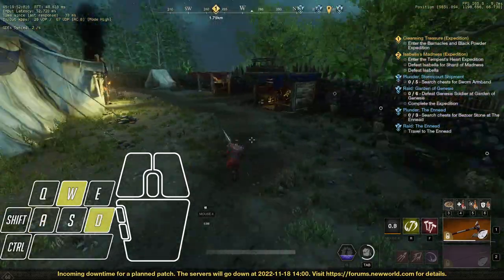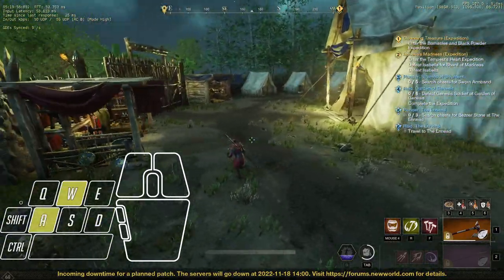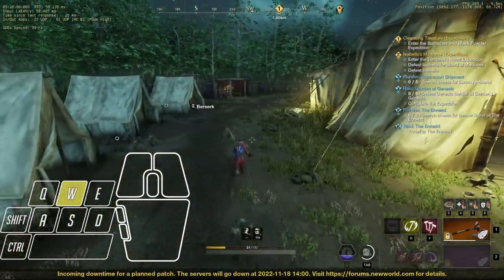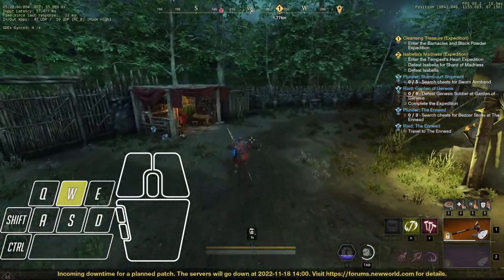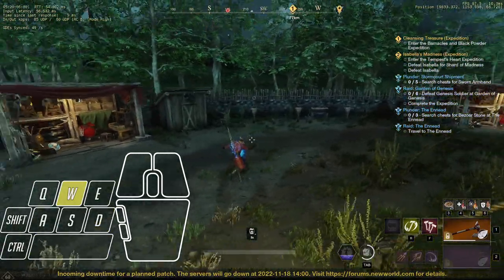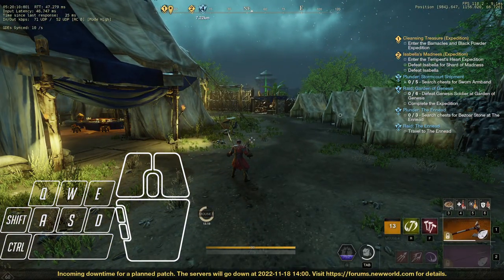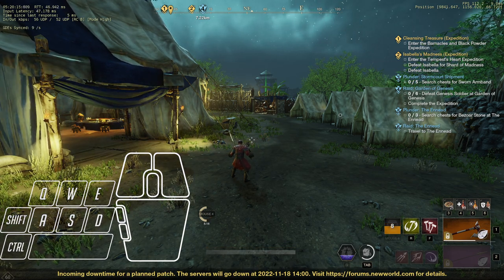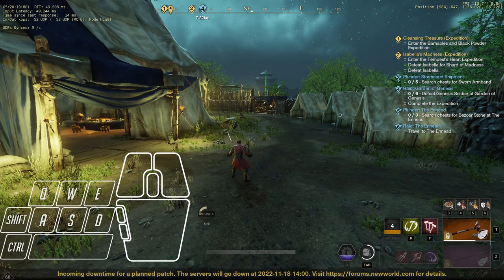Simple Berserk animation cancel guide